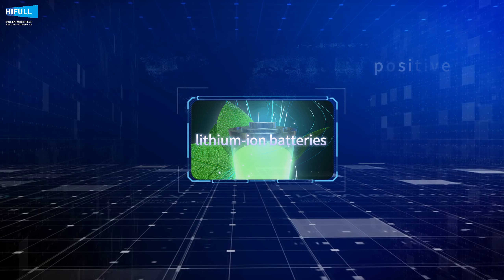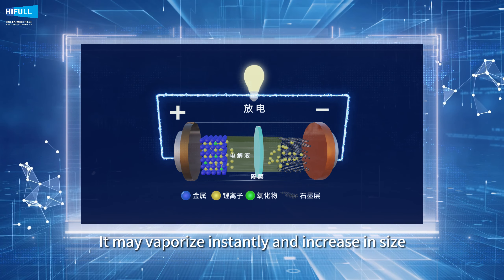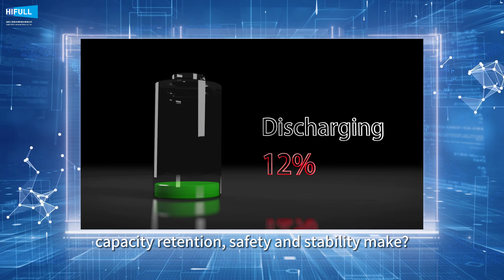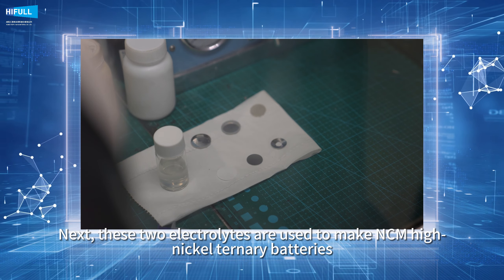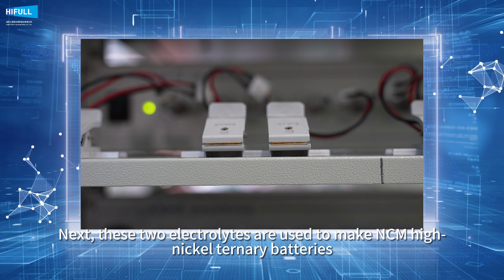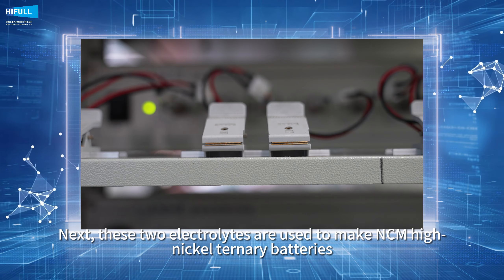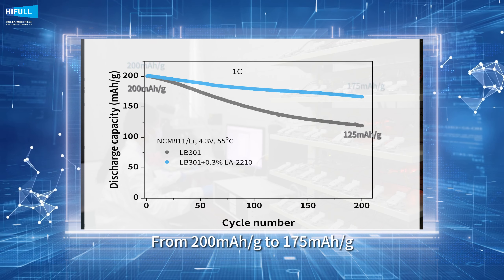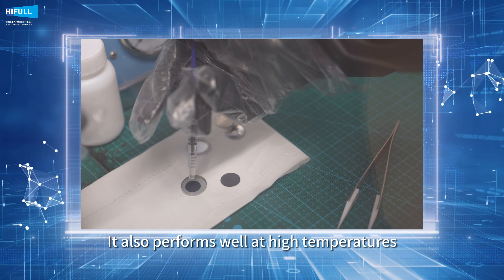What do excellent electrolyte additives do?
Increase the capacity retention rate of lithium-ion batteries, reduce the decay rate, and maintain good thermal stability and performance in high temperature operation.